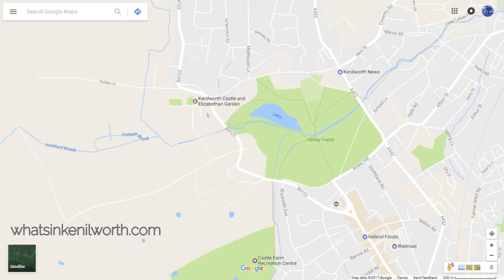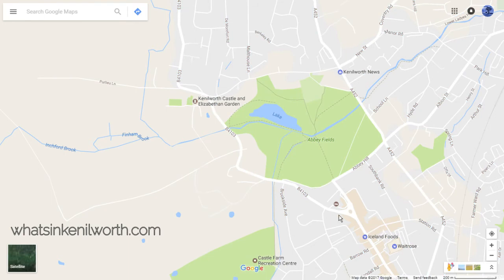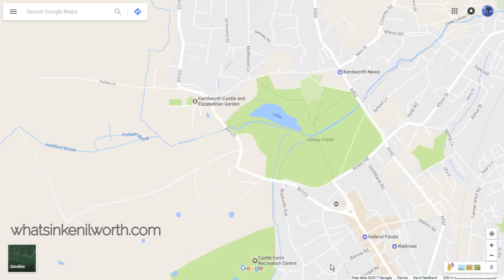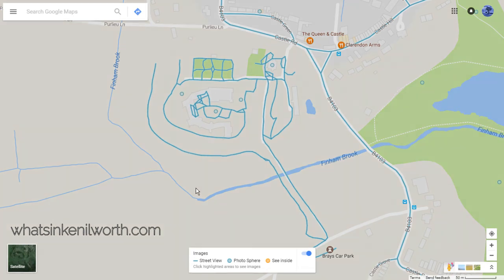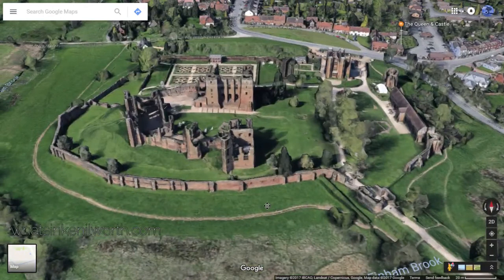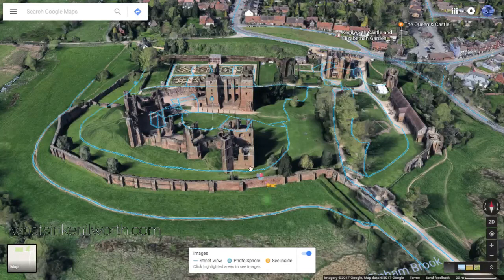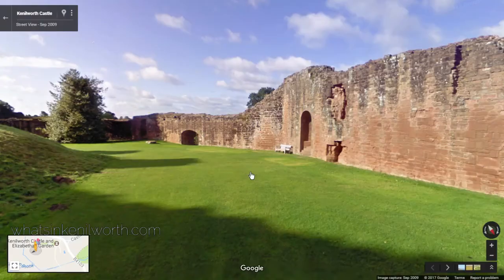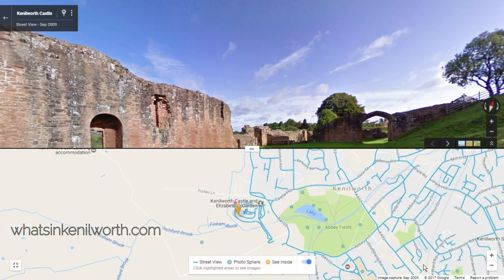Google Maps Desktop Browse Street View Images Pegman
Click once to activate the blue Street View lines, dots and imagery.
No more drag and hover ..

from help NO MENTION of 'click once' to activate blue street view areas